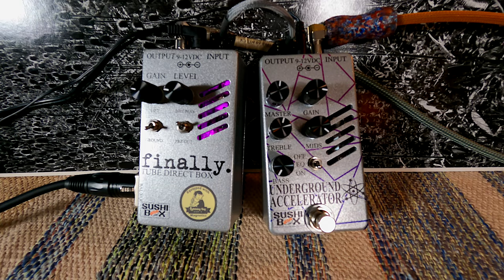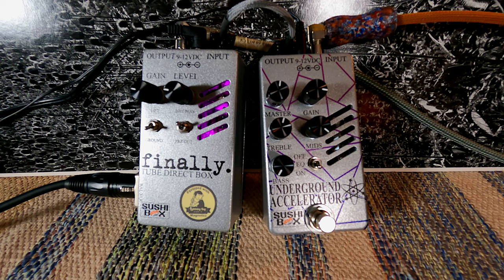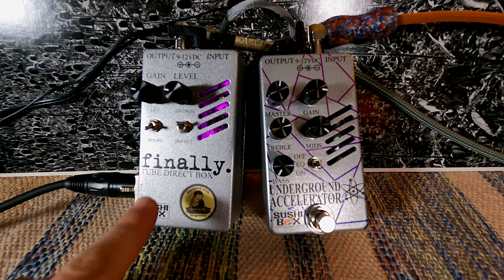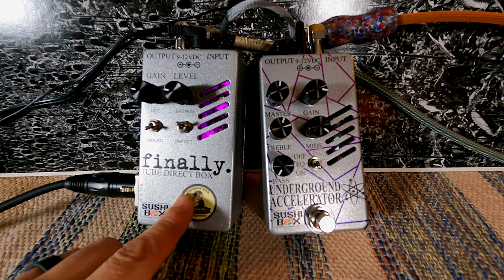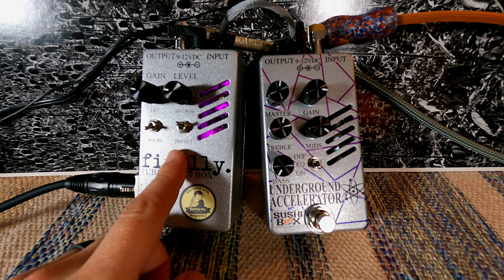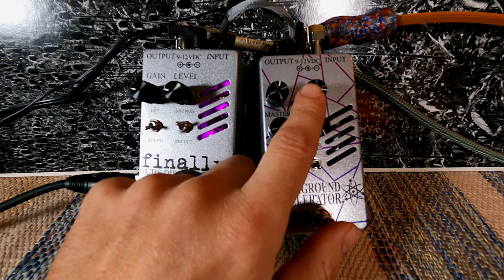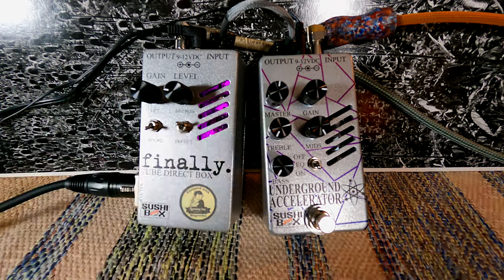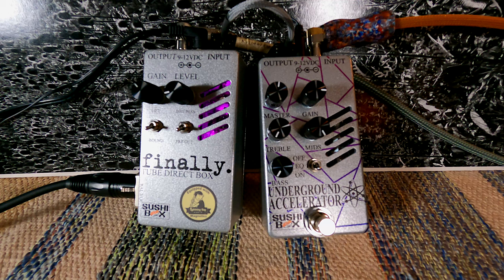Sushi Box FX Pedal Demo Part 1 / Finally Tube D.I. Direct Box / Serek Basses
In this video we take a look at the Finally, a Tube Direct Box made by Sushi Box FX. This box is great for getting a little extra warmth and grit in your tone. It will work great in the studio or on stage!